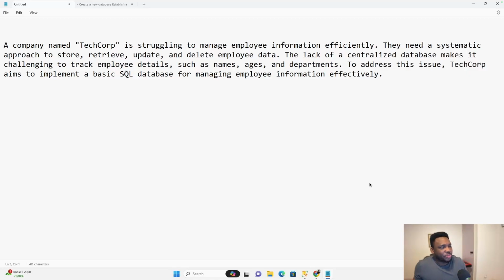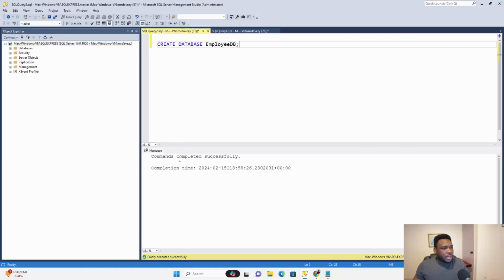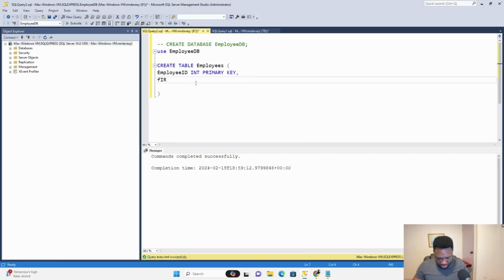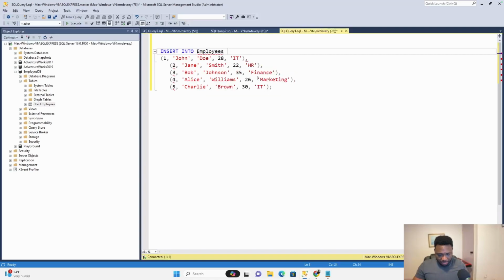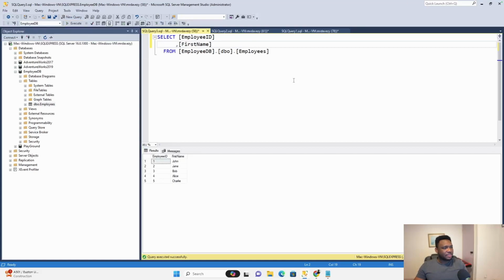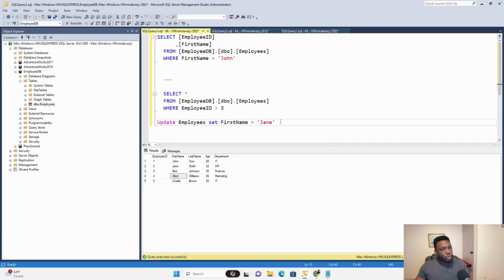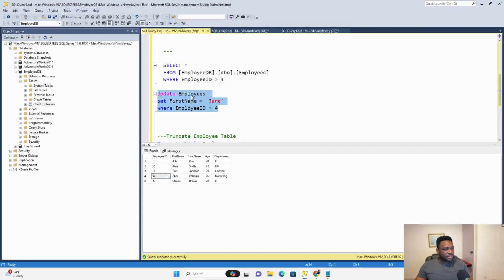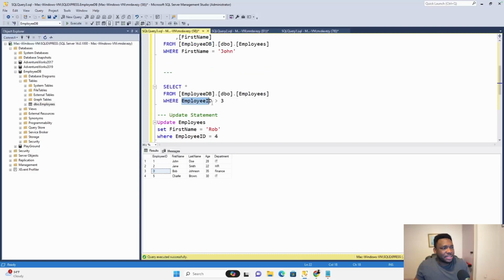SQL Commands - CREATE, INSERT, DELETE, UPDATE, & WHERE STATEMENTS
In this video, you will learn how to write the following SQL commands using a practical business use case:

CREATE, INSERT, DELETE, UPDATE, & WHERE STATEMENTS